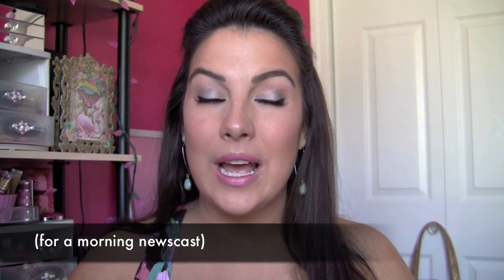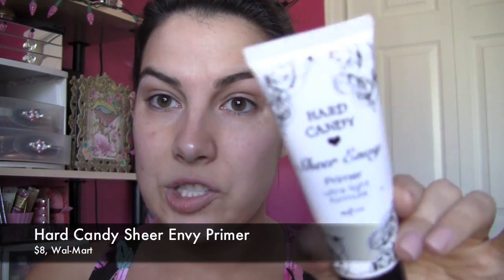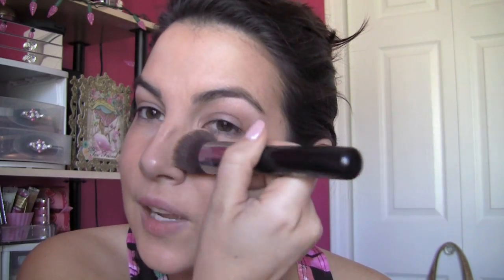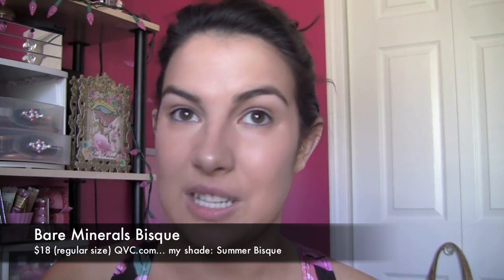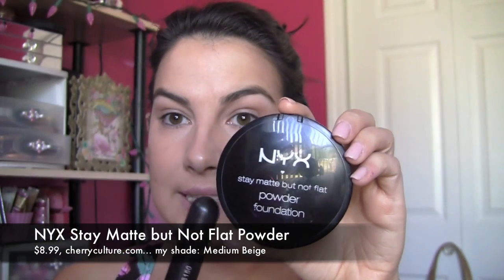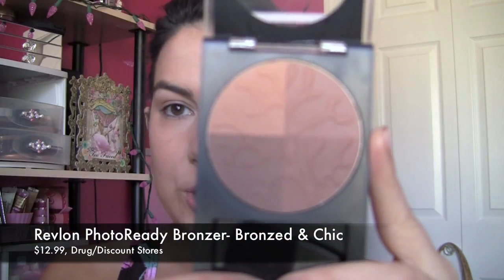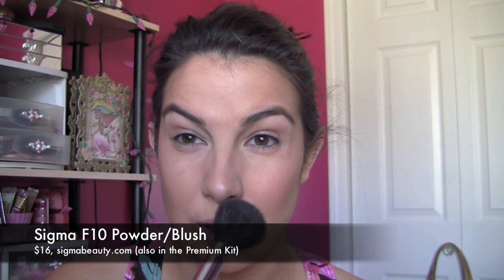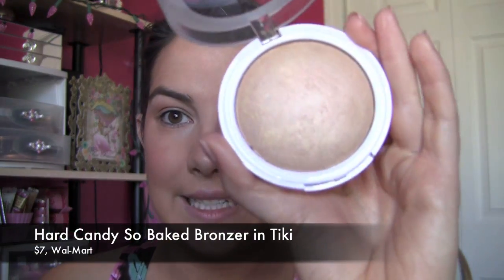Flawless Face Routine!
FEATURED PRODUCTS...
-Olay Complete Moisturizer SPF 15- Combo/Oily
-Dalton Conceal It Concealer
-Bare Minerals Summer Bisque
-NYX Stay Matte Not Flat Powder
-Revlon PhotoReady Bronzer
-Milani Baked Blush in Dolce Pink
-Hard Candy Highlight- Tiki

Pose: emilynoel83

My info:
Tank Top: Wet Seal
Nails: Mally Gel Manicure in Like a Virgin
Earrings: Forever21